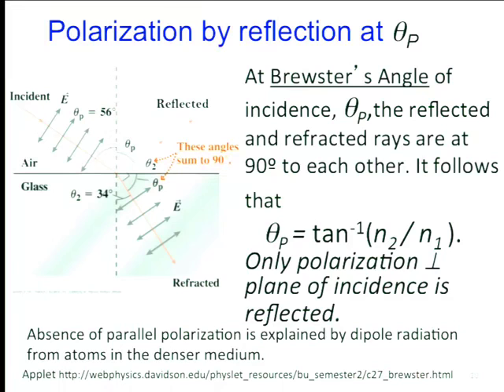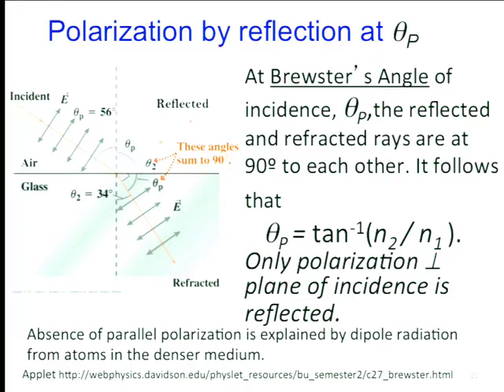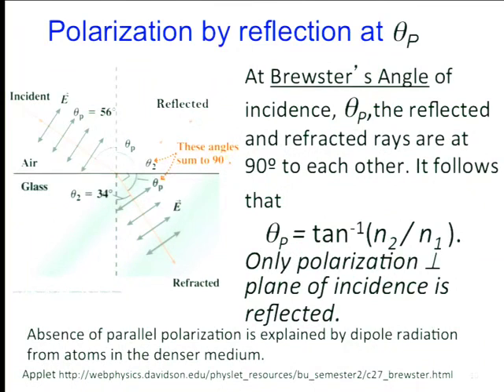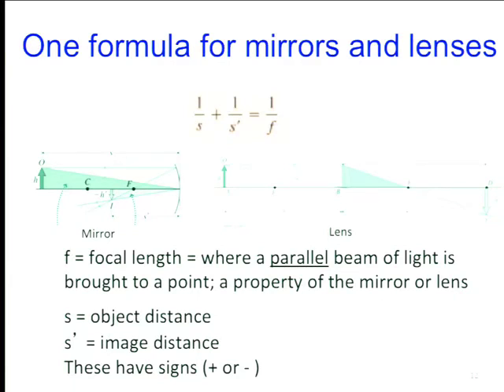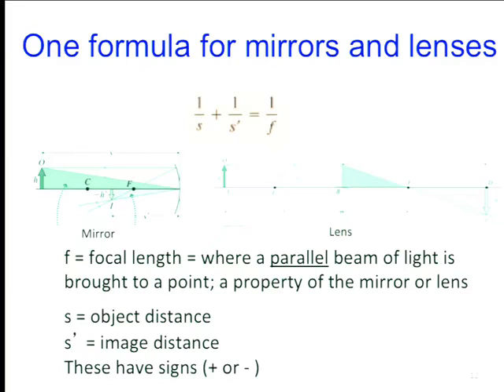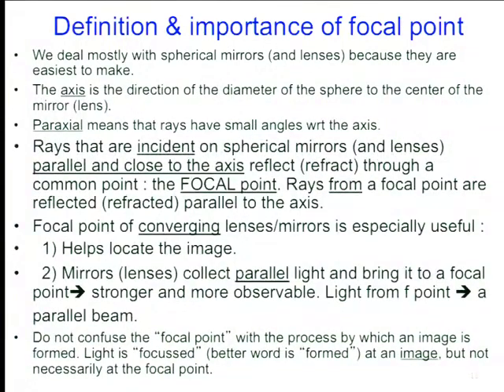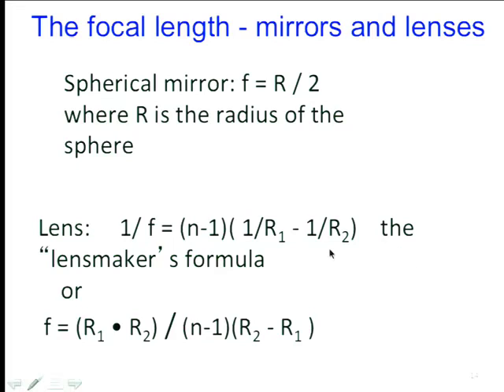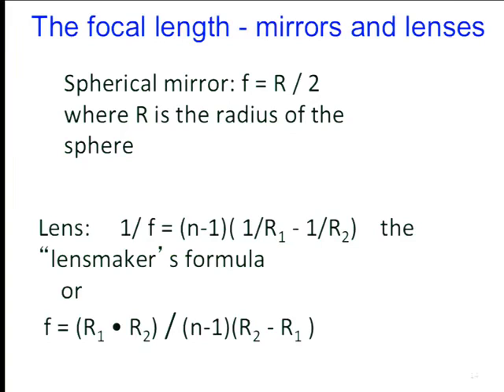2013 10 21 Physics 8B Lecture 22 Optics rays+opt instr;Interference and Diffraction001